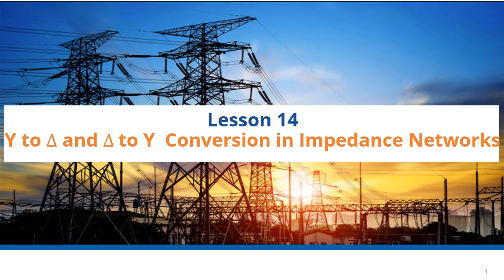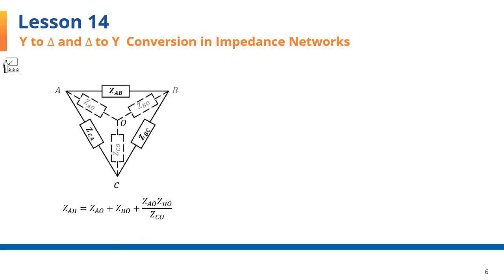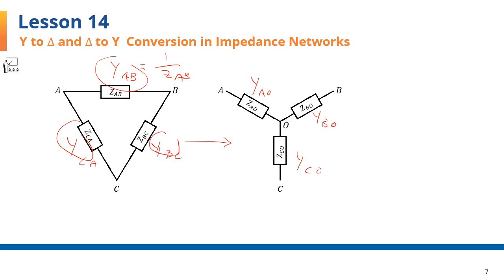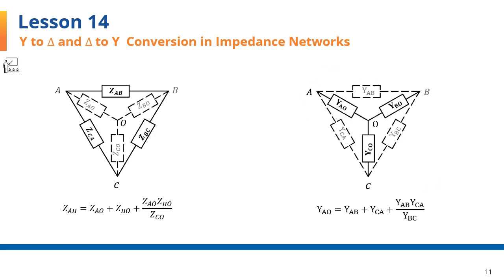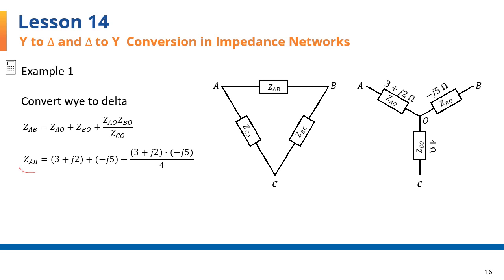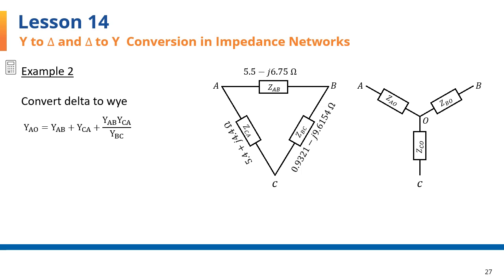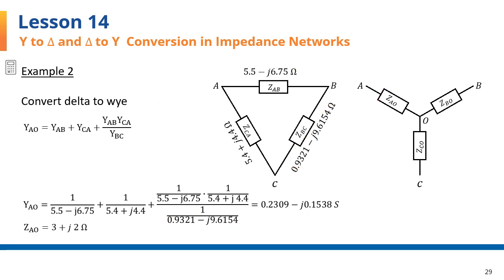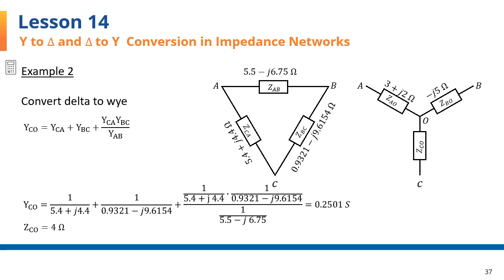Lesson 14: Conversion Between Wye to Delta and Delta to Wye in Impedance Networks.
This lesson covers conversion between impedances connected in wye to delta and impedances connected in delta to wye connected impedances.  Two fully worked out examples are included.